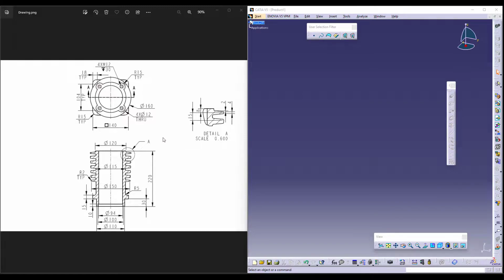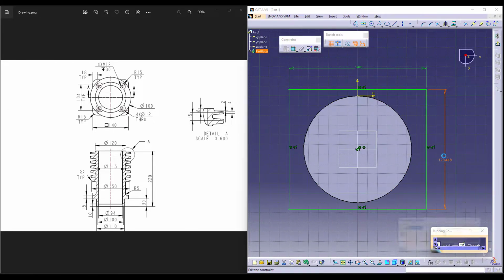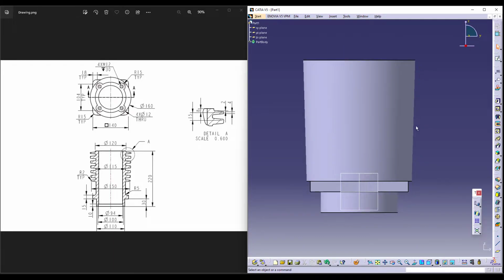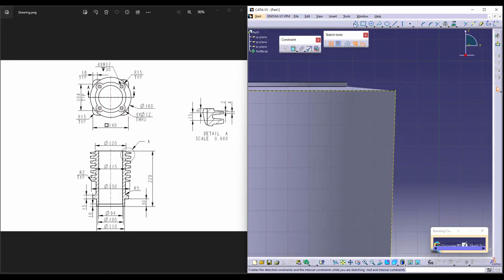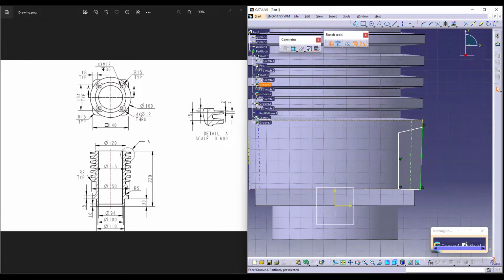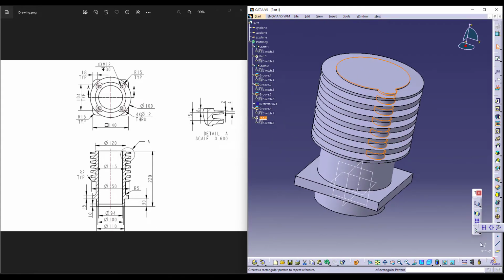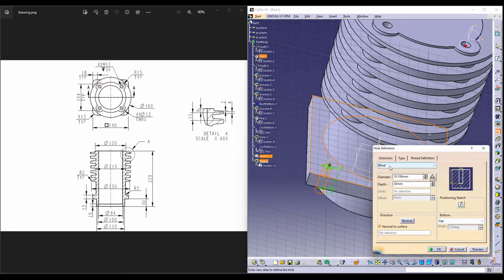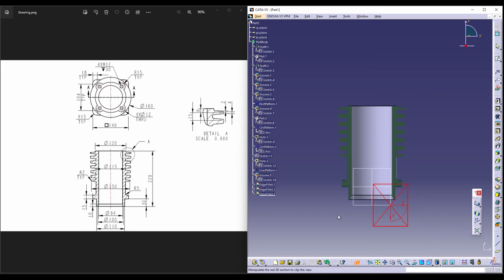A Cylinder for Compressor | CATIA V5 Part Modeling Practice for Beginners | CS CAD TECHNOLOGIES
The video comprises of understanding of views and detail views. A step by step tutorial of making a Cylinder for Compressor using CATIA.